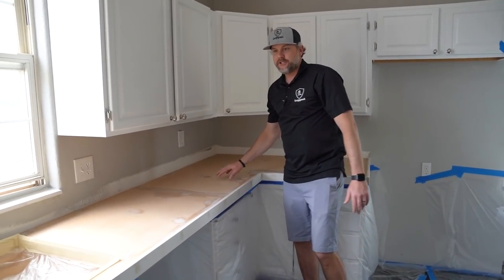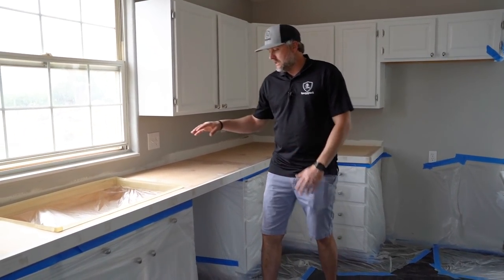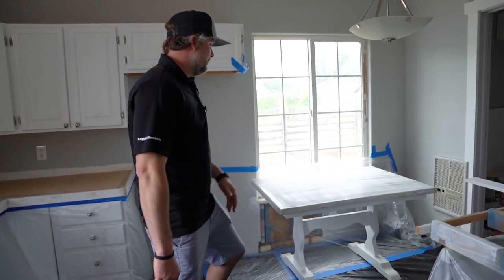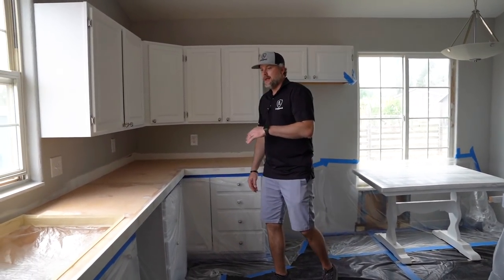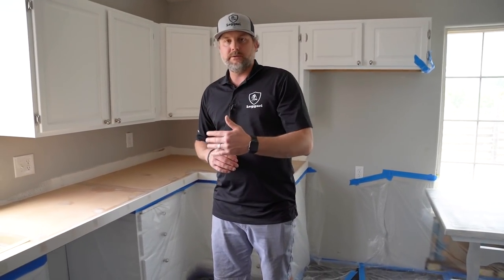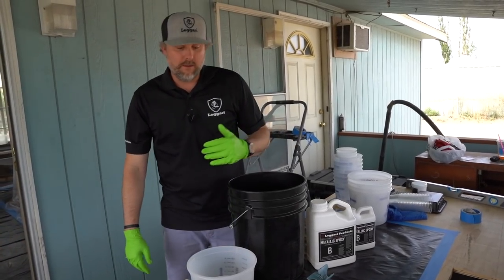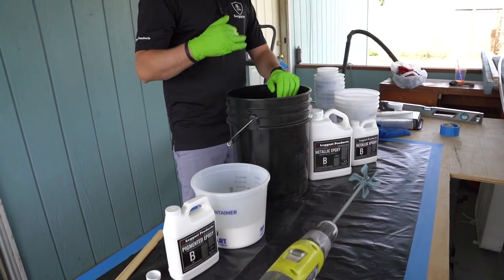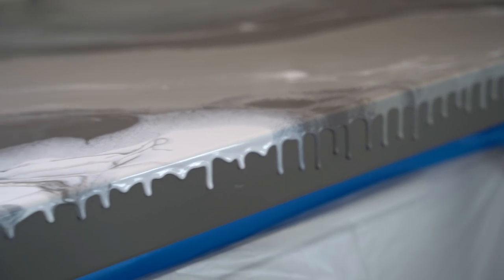Epoxy Kitchen Countertop With Dining Table and Custom Backsplash | Leggari Products |Kitchen Remodel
In this Kitchen we coat the countertops, dining table & a custom backsplash. We will show you how to install our Epoxy over a wood surface & a custom backsplash made out of wood and we will also coat over an epoxy dining table. There are so many projects that you can do with Leggari. This is a simple way to give your space a new look while not spending thousands on real stone. Watch how it turns out and how you can do this over your existing surfaces as well!

Project Recap:
0:00 Project Intro
0:31 Taping & Before Footage
0:49 Steps & Project Overview
4:00 Mixing & Applying Primer
5:22 Mixing Epoxy
9:56 Applying Epoxy
12:10 Blending & Dispersing Effects
14:39 Denatured Alcohol
14:56 Edges
15:59 Urethane Gloss Top Coat
17:55 Final Look

Learn more about the process! 👇👇

THE SUBSTRATE
Prepping the surface of the countertops is easy. Most surfaces just need to be sanded (80-100 Grit) then wiped clean. Granite and Marble will need the sealer removed. Tile will need the grout lines filled with Bondo and sanded smooth before applying our Countertop Kits.

EPOXY PRIMER COAT
Priming the Countertops is simple and fast. Mix your pre-measured primer then dip and roll the pigmented primer across the surface until the countertop surface is completely covered. Wait 1 hr. (or until tacky and not coming off to the touch) and start applying the Base Coat.

There are so many different applications for our metallic epoxy coat. In this video, we show you the dirty pour technique. When you place your order you'll receive step by step tutorial videos that will show you how to apply this part depending on the look you're going for!

We offer 2 different Performance Engineered Top Coats. Glaze Coat is our High Build Top Coat that lays out like glass and adds depth to the Countertop. The Urethane Top Coat comes with the option to have a High Gloss or Matte finish. It needs to be rolled out super thin and leaves a minor texture on the countertop. You apply it within 24 hrs. of installing your Countertop Kit

Leggari Countertop Kits were designed to transform your countertop, tabletop, or desktop into something new and beautiful by coating your existing countertop or pre-built wood countertop. They can be installed in 3 to 5 hrs. including the prep work, and will last for decades. If you can paint your countertops, you’re more than qualified to install a Leggari Countertop Kit. Our Countertop system is leading the resin industry for thickness, durability, and scratch resistance with our High Wear Top Coats.

Our Countertop Epoxy is specifically designed for counters and can be applied to any hard surface. It’s 100% Pure Solids using the finest raw materials that include proprietary additives for working time, thickness, flow and marbleization that are vital when achieving our Dynamic Effects. Our Countertop Epoxy is also a decorative, durable and chemically resistant coating, available with a High Gloss or Matte finish.

Over the years Leggari Products has built a customer base and following that not only appreciates quality – but demands it – and we’ve delivered time and time again. Like most businesses, we started out of a garage as we began to build what Leggari is today.

We believe in hard work and perseverance, and in building this company we built it on integrity, not only in its employees but in its products. When you buy from Leggari, you’re buying the best from the best.